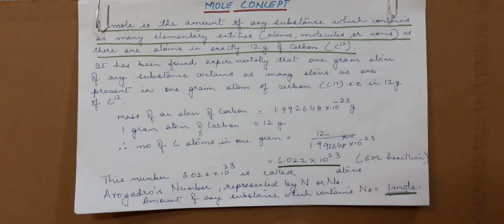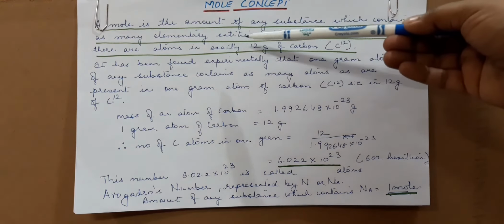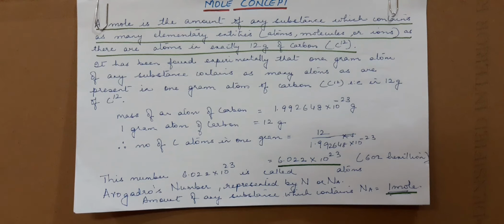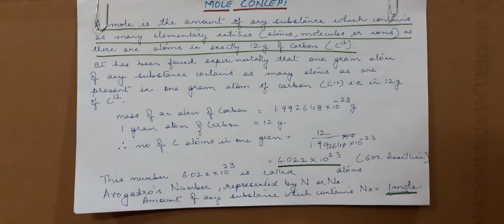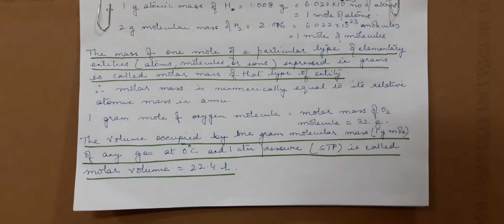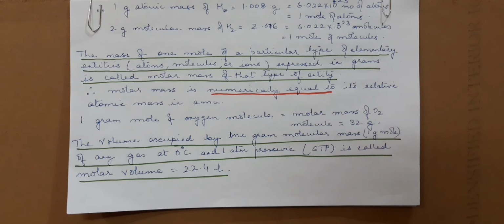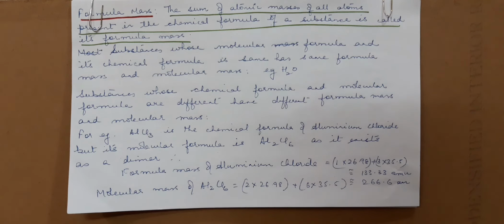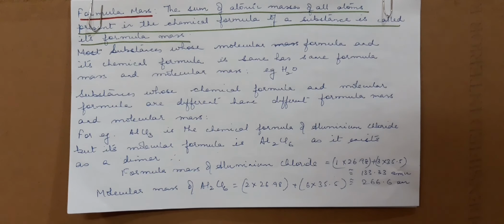Chemistry Class 11 Chapter 1 Part 10